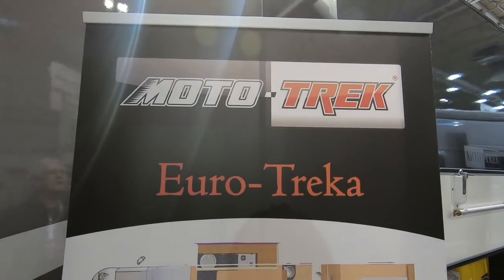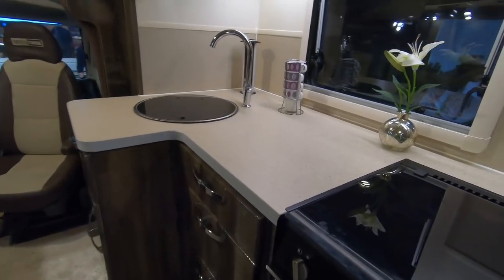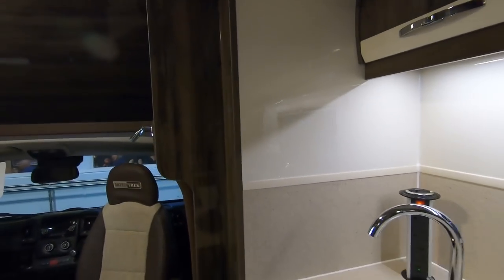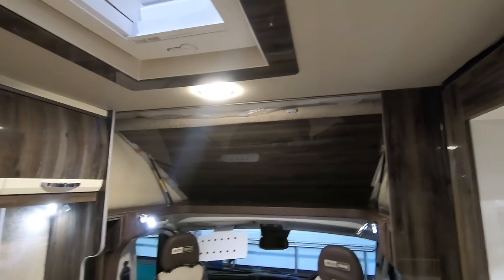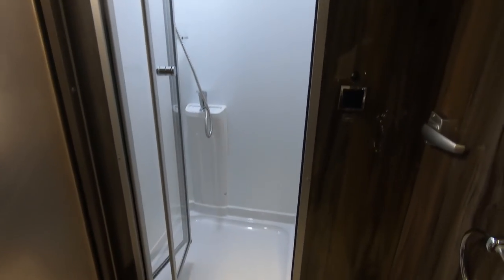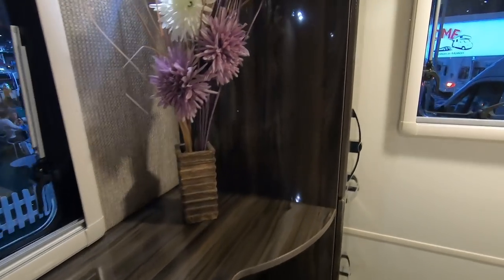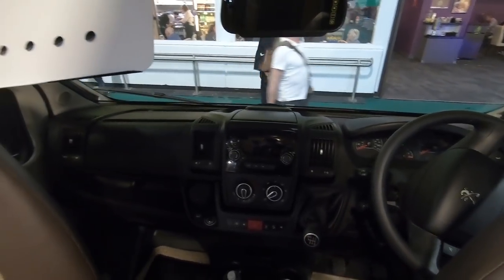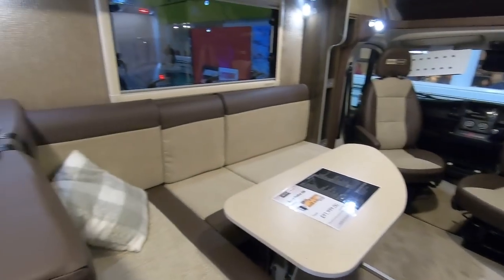Moto-Trek Euro-Treka QB | Caravan Camping And Motorhome Show NEC 2019 Extra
I was asked why more UK Motorhome Manufacturers don't do slide outs. Here is a Yorkshire based firm who do slideouts, and have been doing for over 10 years.

Thanks!